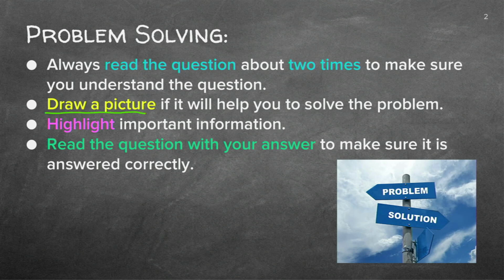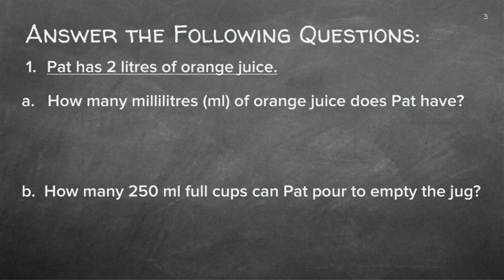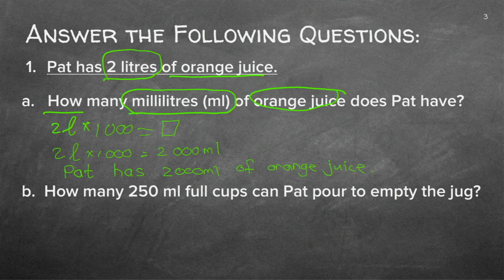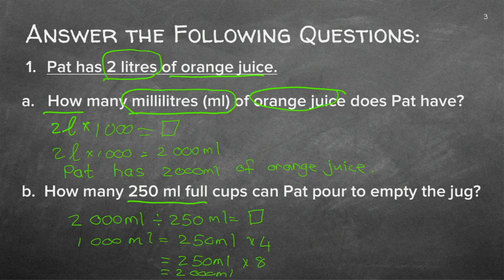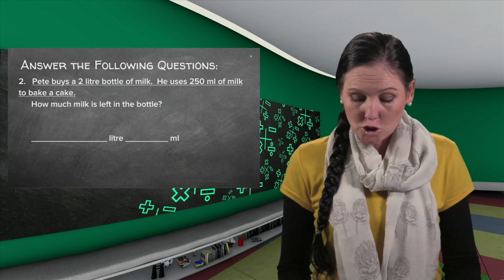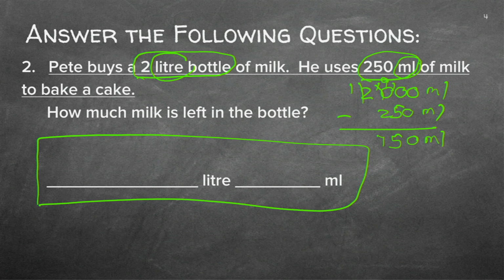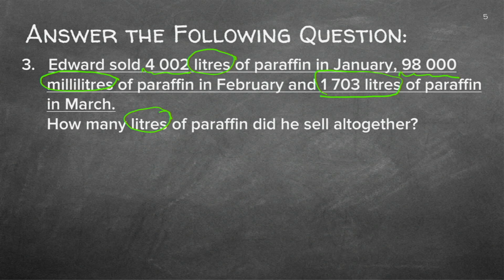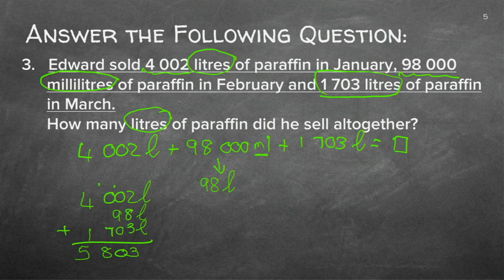12.5 CAPACITY AND VOLUME - PROBLEM SOLVING RELATED TO CAPACITY AND VOLUME